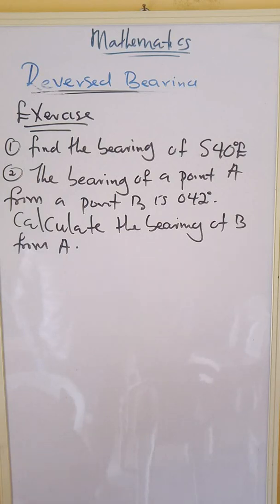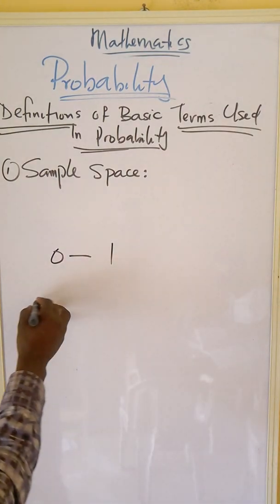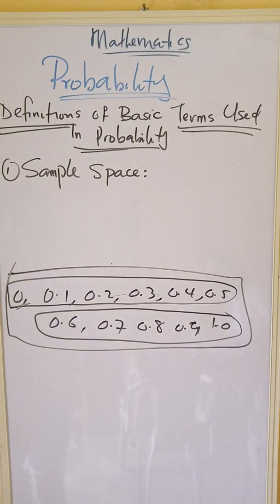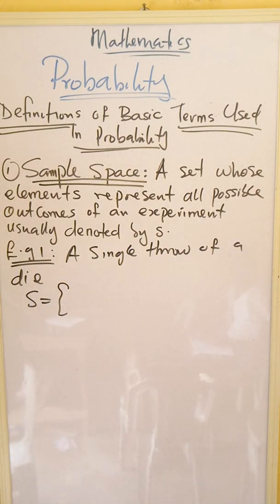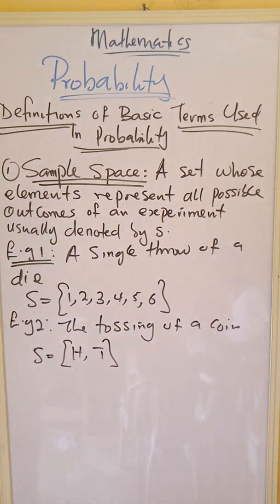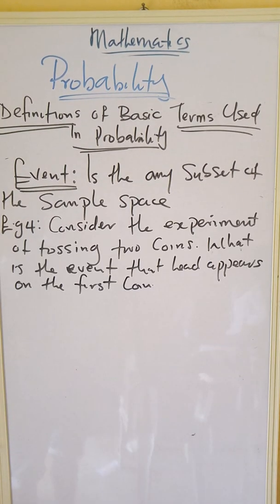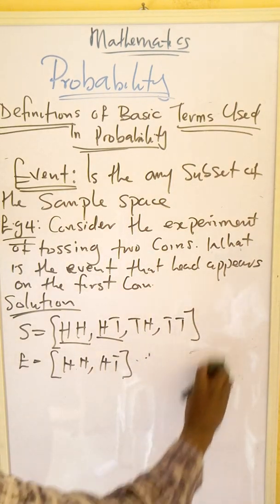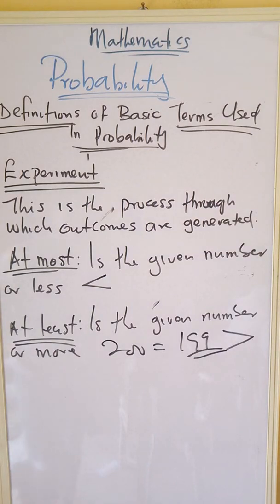SS2 3DR TERM MATHS Pt13